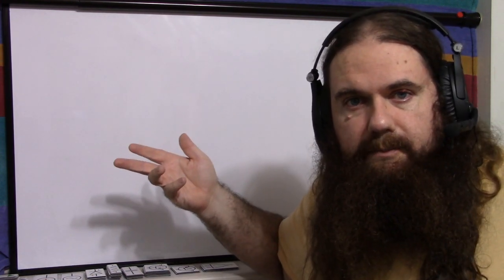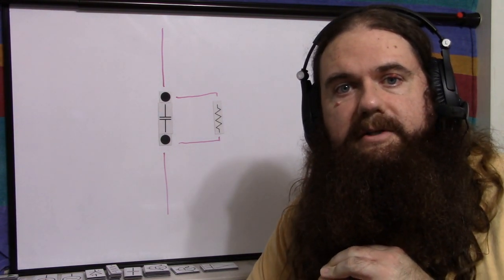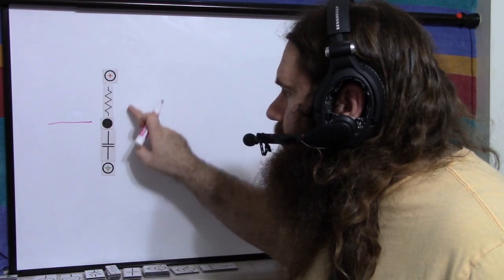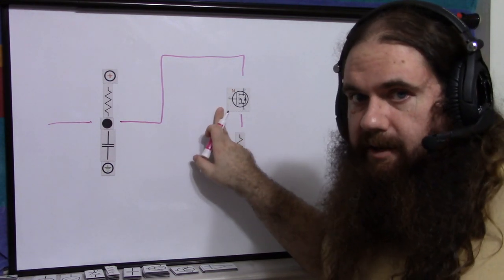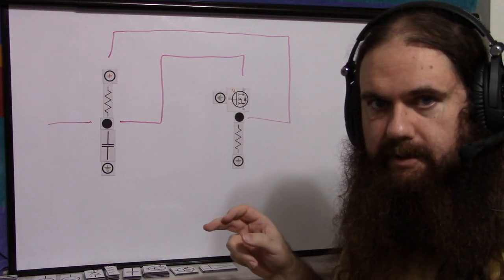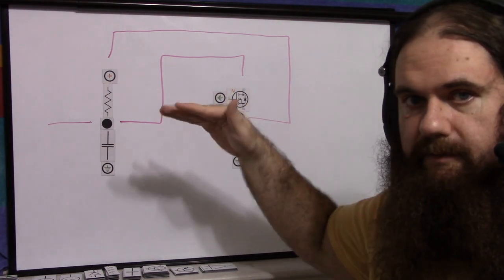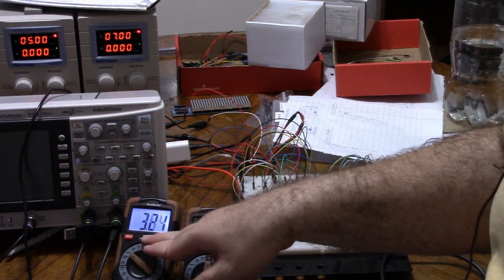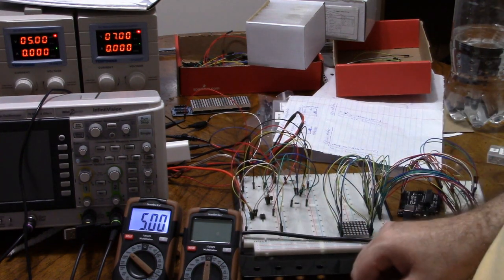Drain Caps Fast On Power Loss - Depletion JFET Switch Better Than Bleeder Resistors - Simply Put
Sometimes you need capacitors to drain when you remove the power (like unplugging or removing batteries), either for safety (use bleeder resistors) or because the device is designed so that the capacitors are expected to be empty on bootup. Bleeder resistors aren't great because they are slow, meaning you have to leave it unpowered for an extended period to let the capacitors discharge, but you can instead use a depletion transistor such as a JFET (which acts as a normally closed (NC) switch so you can have a fast drain path that gets blocked while the device is powered.